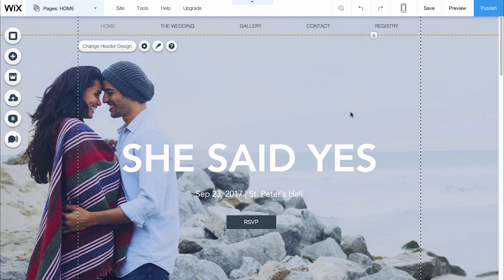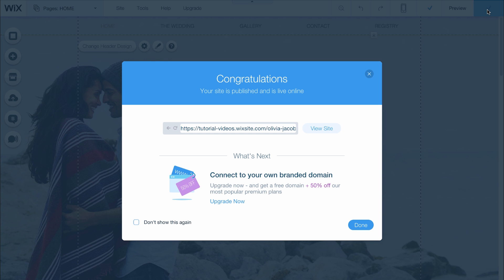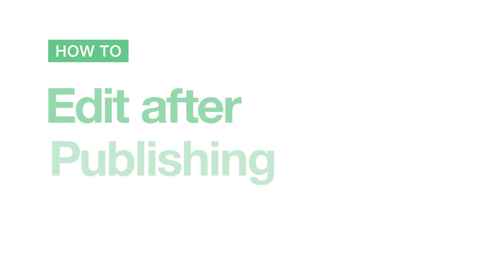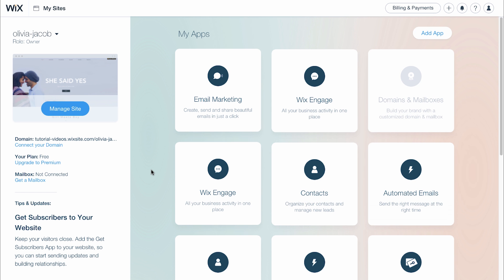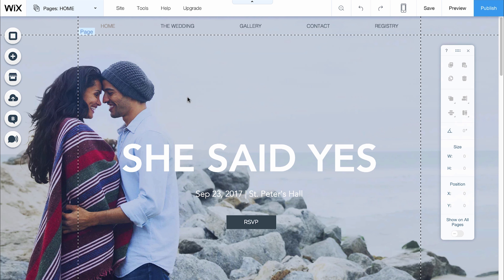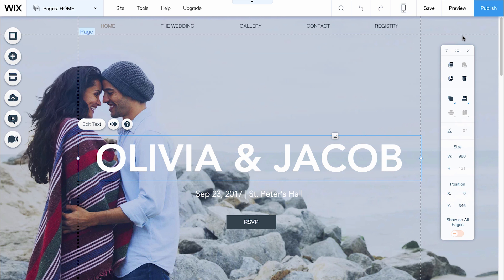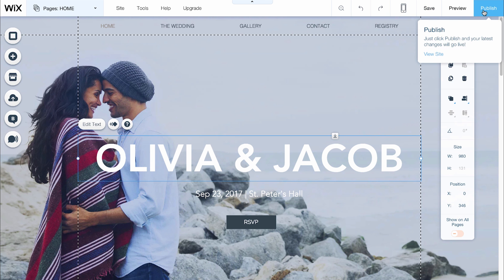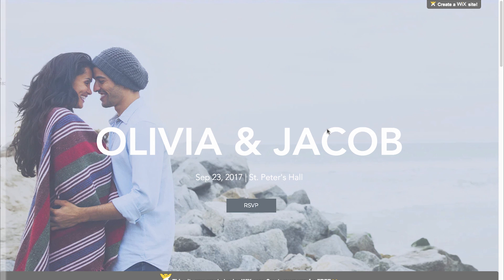Wix.com | Publish Your Website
Need a little help publishing your website? In this video you’ll learn how to publish your website and edit after publishing using Wix.com.

Transcript:
In this video, we’ll show you how to publish your website and make edits afterwards.

Publish to make your website live online.

You can always make changes even after you Publish.

How to publish your website

Go to the Wix Editor and click Publish in the top right corner. It’s the blue button right here.

You’ll see a success message. To see how your site looks live, click View Site.

How to edit after publishing your website

Go to Wix.com and sign into your account. Then click Manage Site and...Edit Site.

You can make any changes to your website. If you’re not ready for them to appear live on your site, click Save on the top right here.

When you’re ready to make your changes live, hit Publish. Keep in mind - it’s not enough just to save.

Now you’re ready. This video is always here, so come back and watch again for more help.